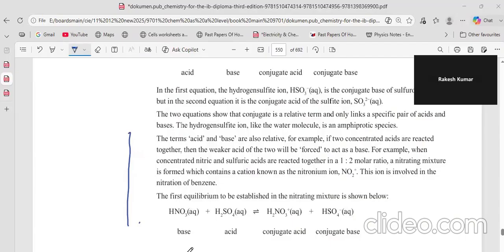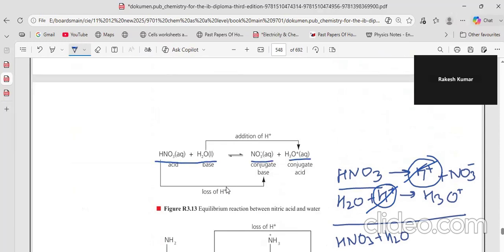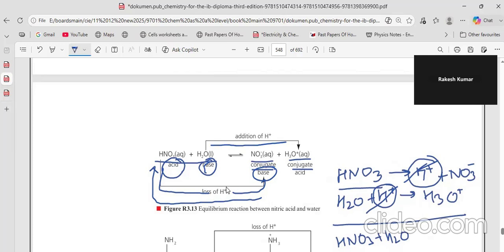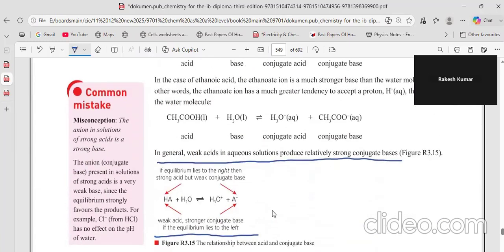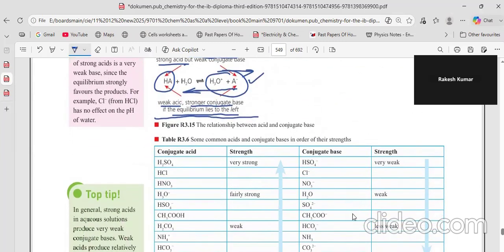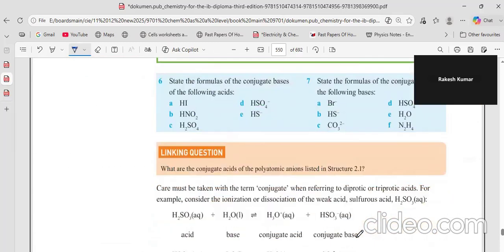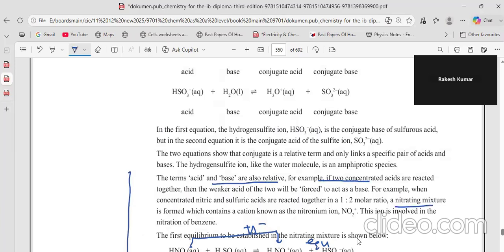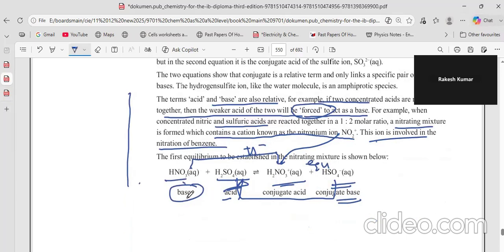Strong Acid and base conjugate vs weak ones